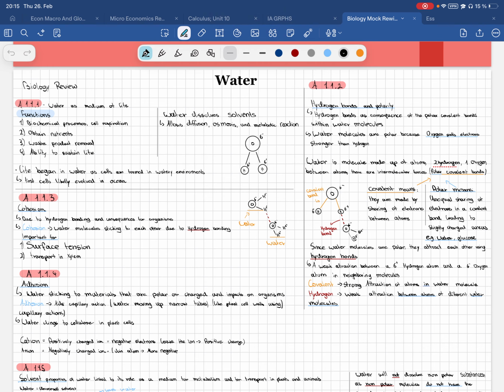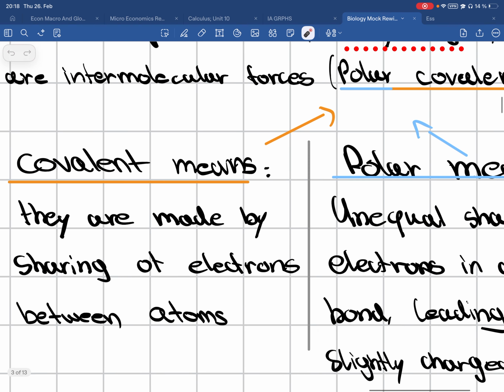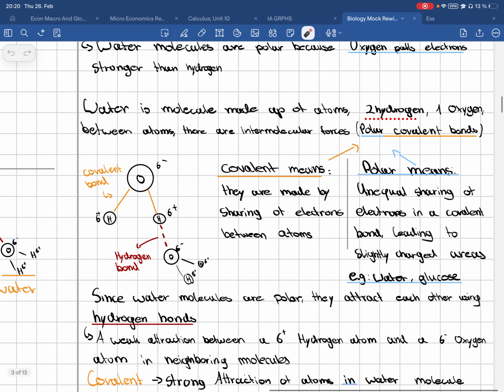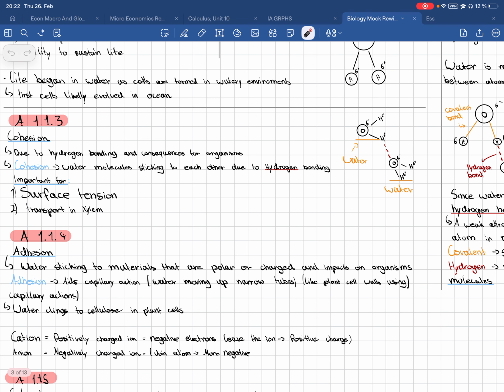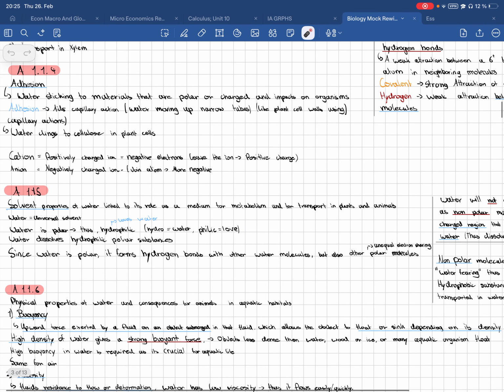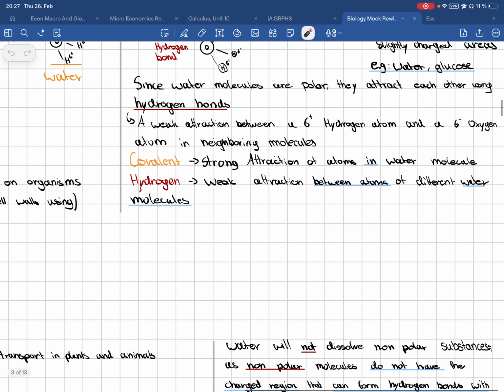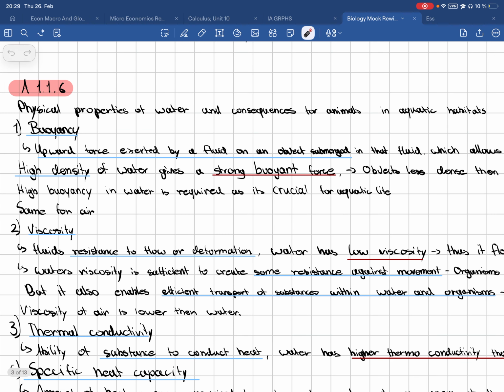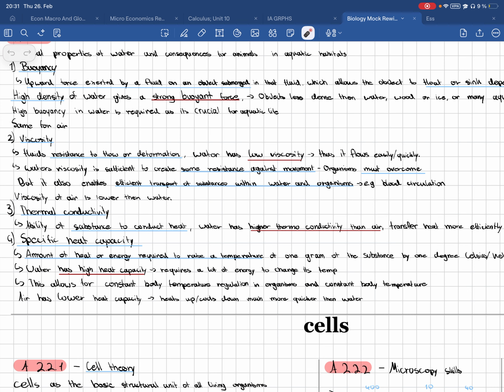IB Biology SL :1.1 Water